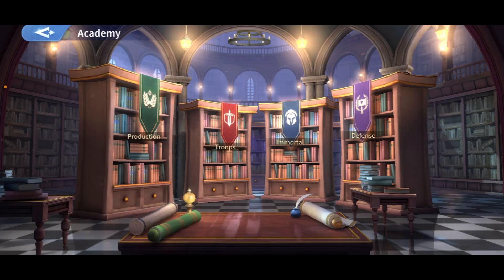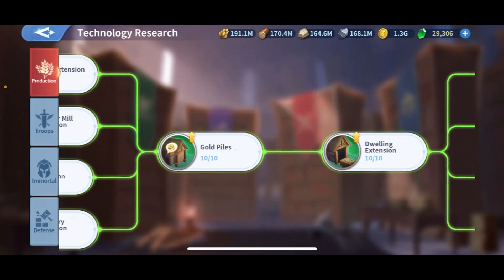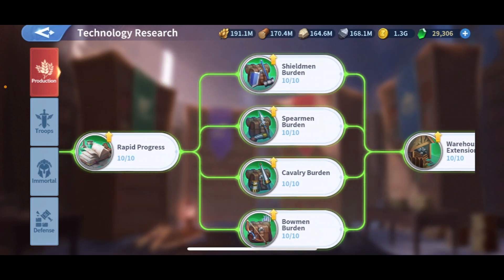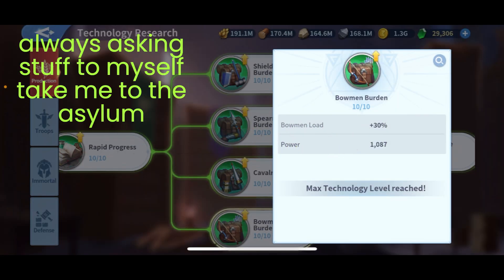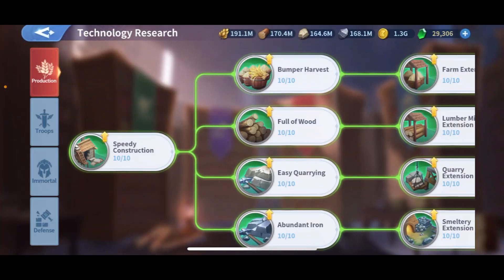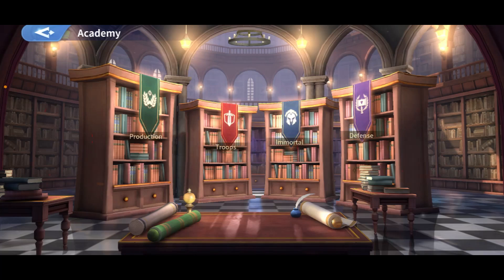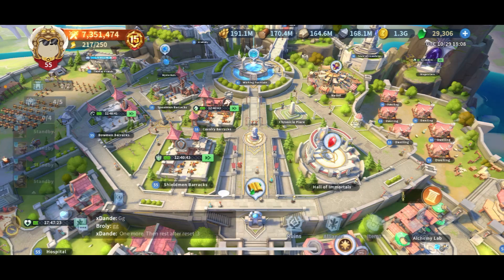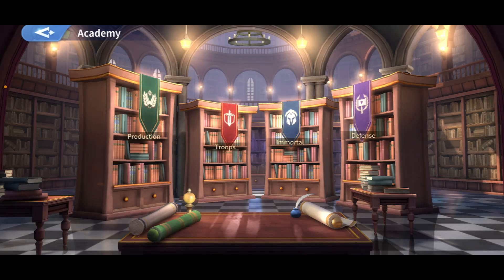Infinity Kingdom - Code Hun Event: Best 5 Farm Technology to Upgrade!